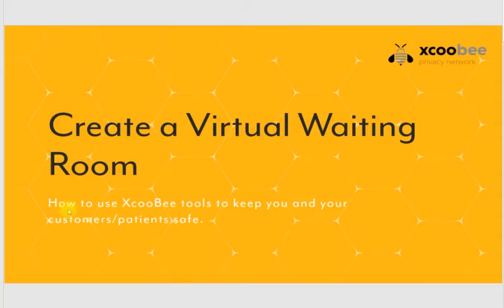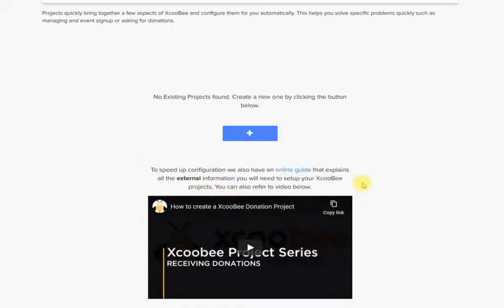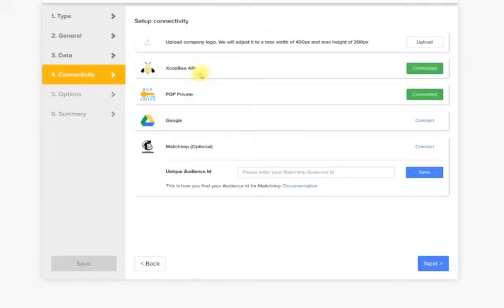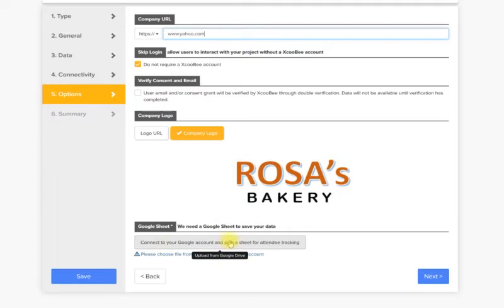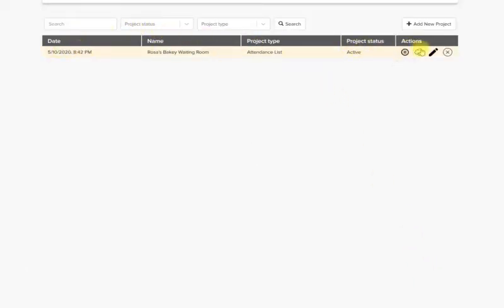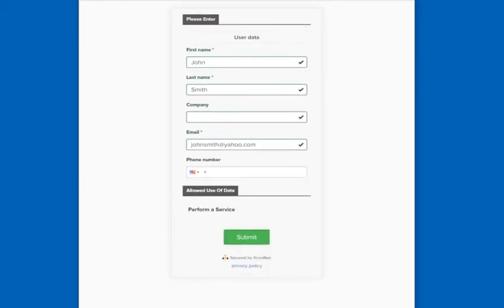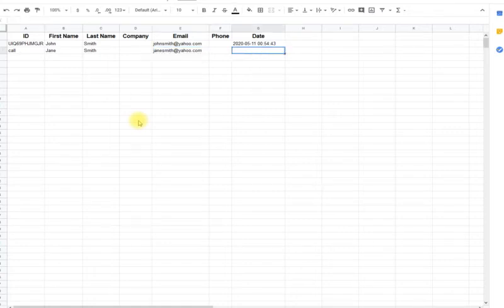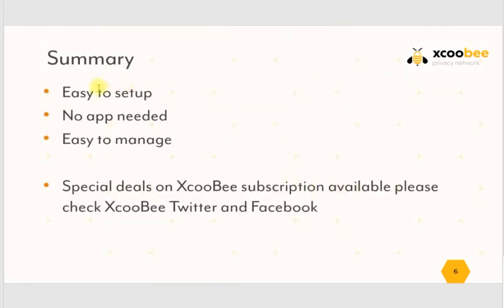How to Create a Virtual Waiting Room with XcooBee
In this video we will show you how to create a virtual meeting room to manage customer or patient flow and keep everyone safe while maintaining social-distancing.

Especially as business are opening up again, trying to figure out how to create a system from scratch can be challenging.

You do not need anything extra all the tools are available with your XcooBee subscription.

This is a two part series.

We discuss the basic setup and functioning in this video.
In the second video we show you how to publish the Waiting Room Queue safely with your customers so they can see their number in line.